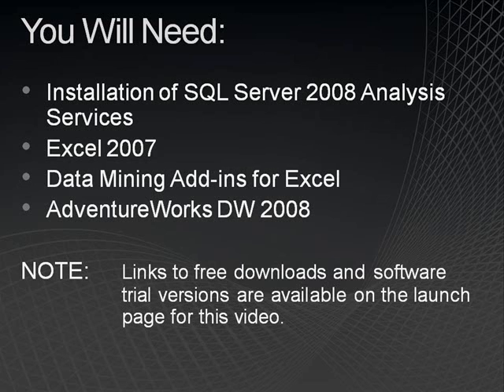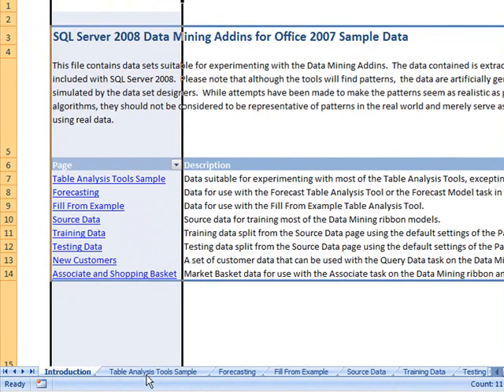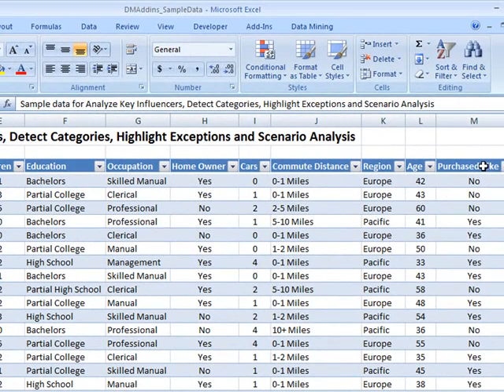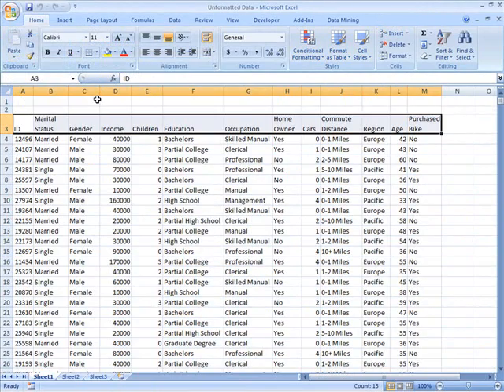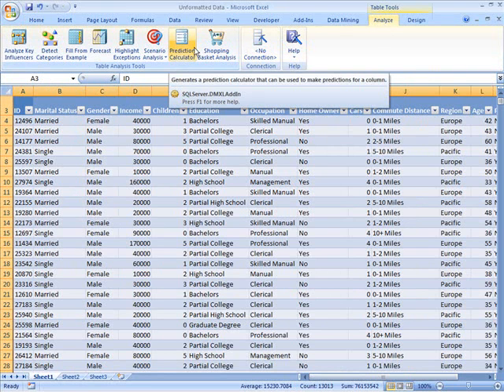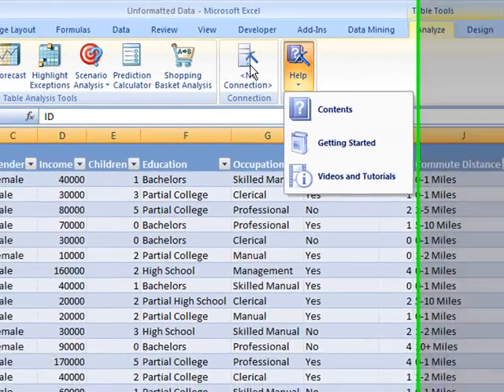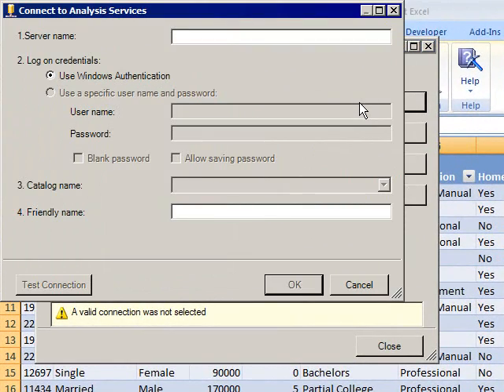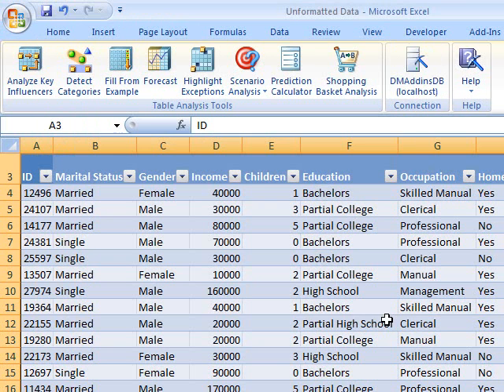SSAS: Getting Started with the Table Analysis Tools - Data Mining Add-Ins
This video will help you get started with the Data Mining Table Analysis Tools add-in for Excel 2007 by showing you how to open the tools, use the sample Excel data, and connect to an Analysis Services server.